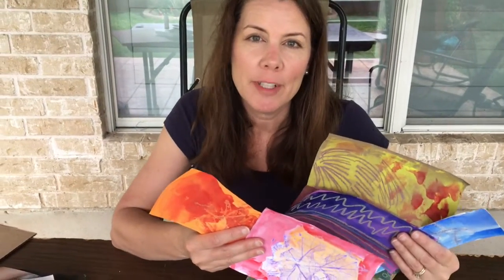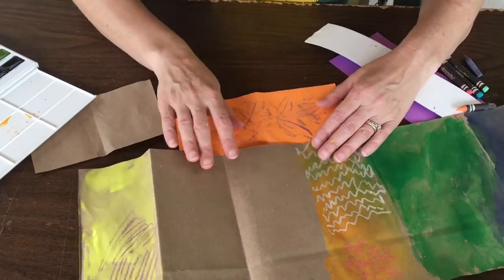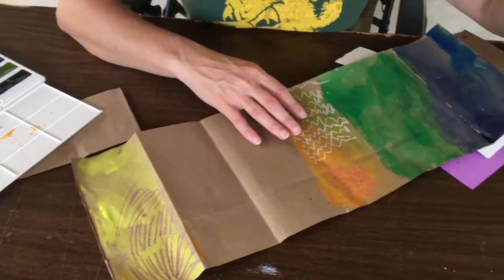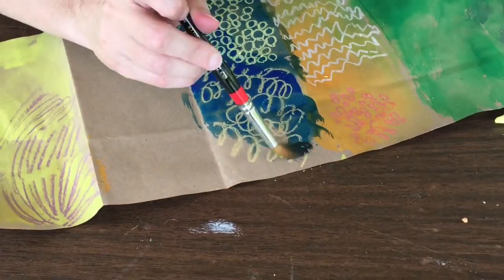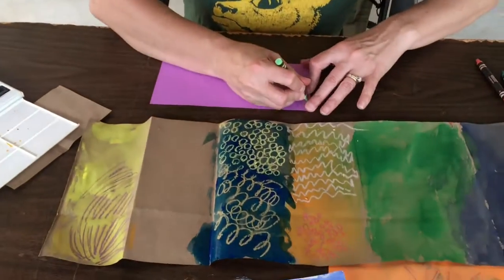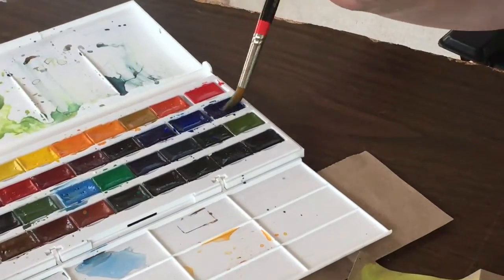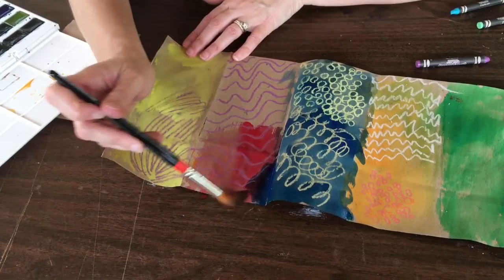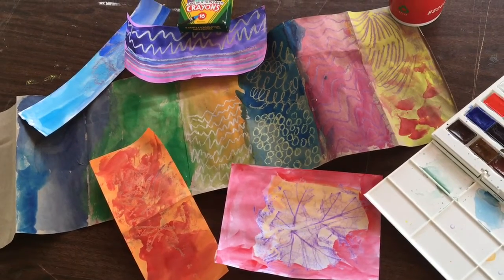Painted Paper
Create painted papers to use for mixed media collage art.
All ages.